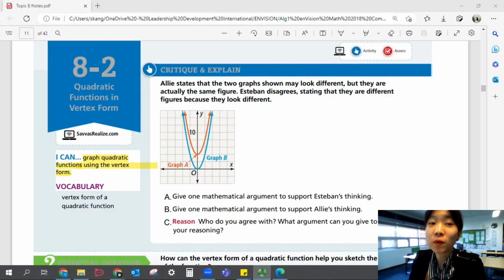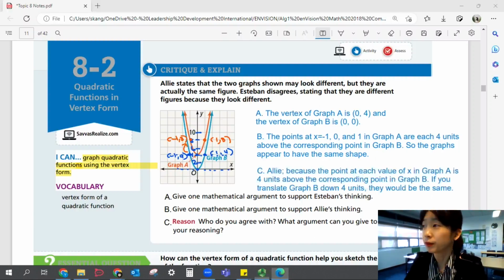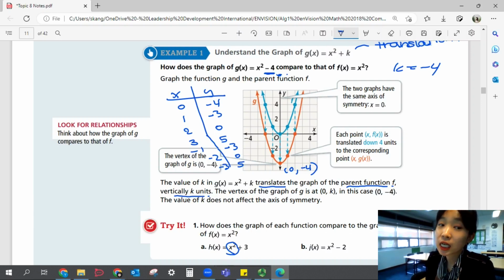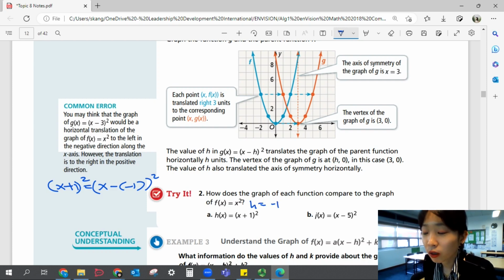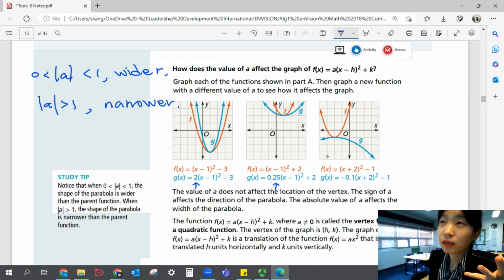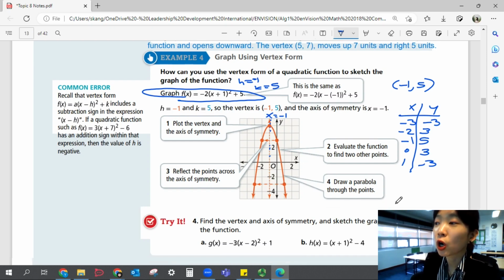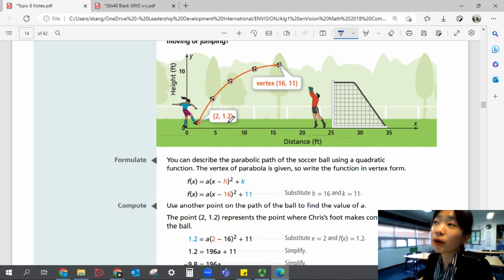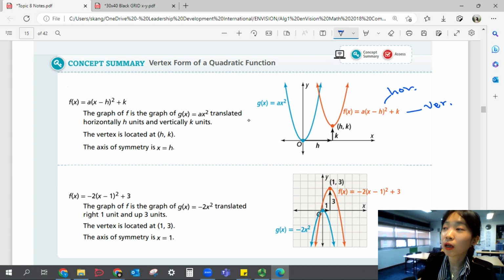EnVision Algebra 1 Lesson 8-2: Quadratic Functions in Vertex Form